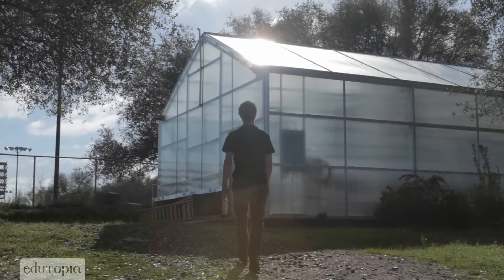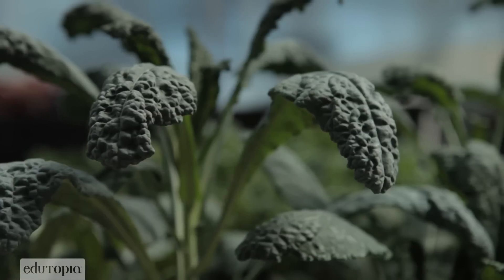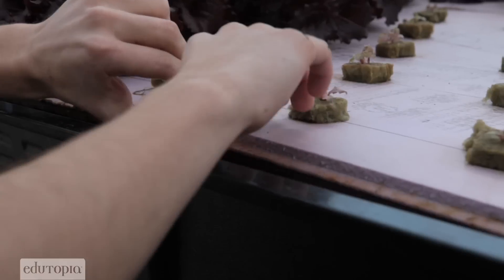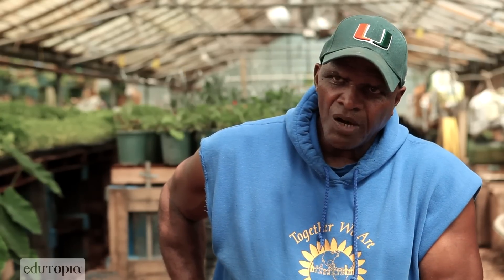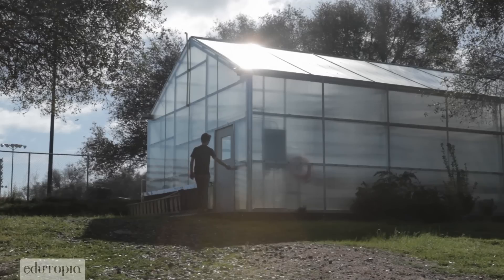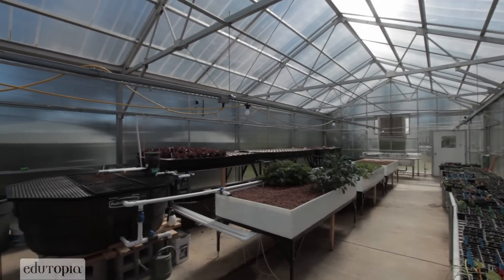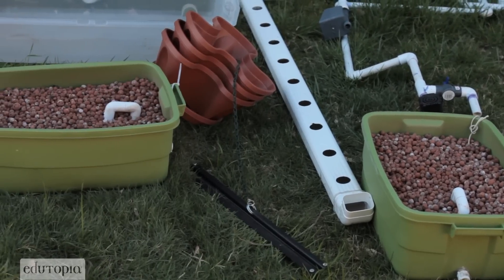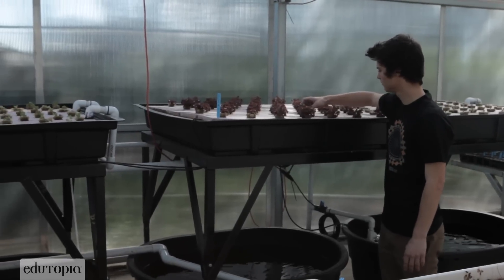How Gardening Enables Interdisciplinary Learning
High school student Pierre combined biology, math, economics, and more to transform his campus greenhouse into a sustainable aquaponic system that provides fresh vegetables for the cafeteria.